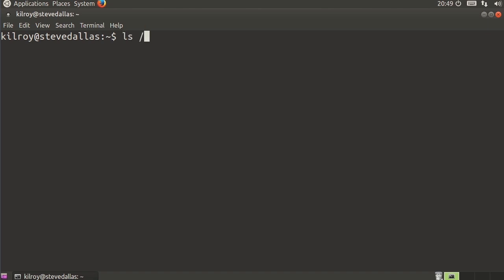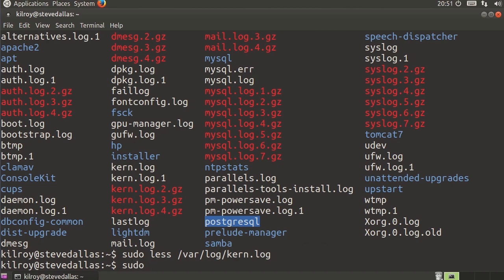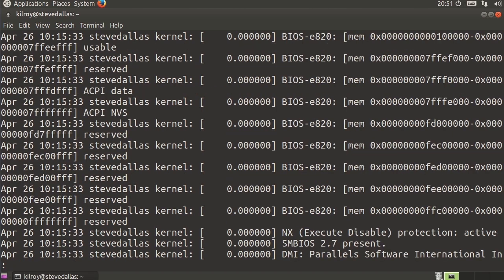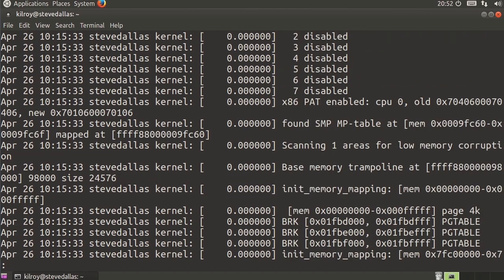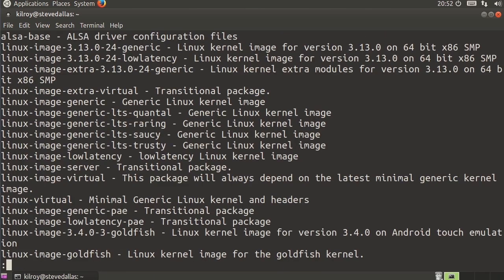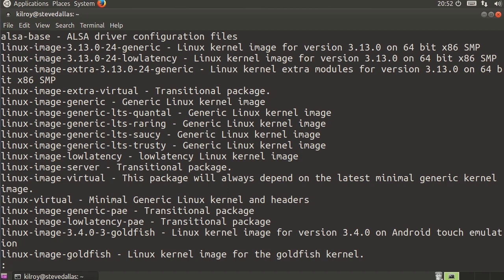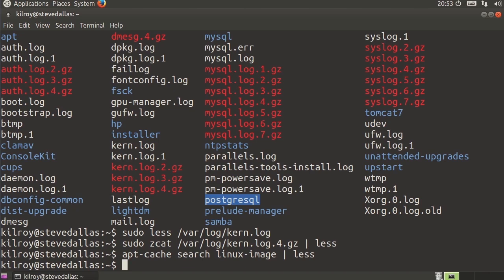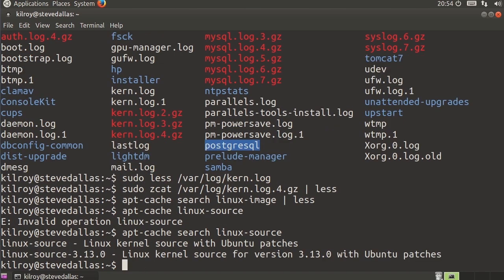70 Linux Kernel